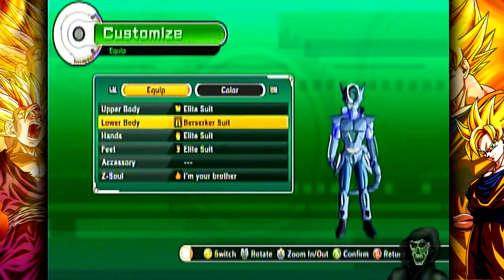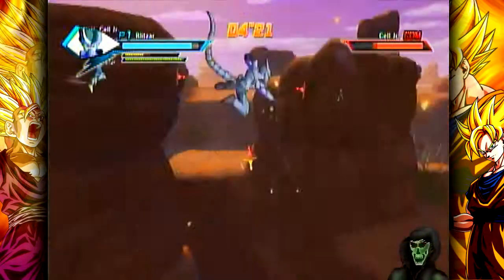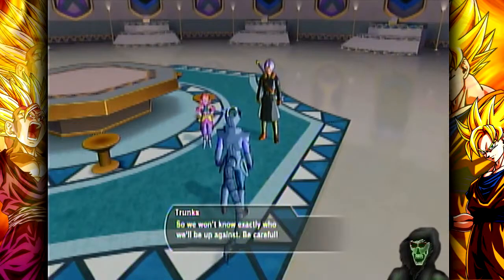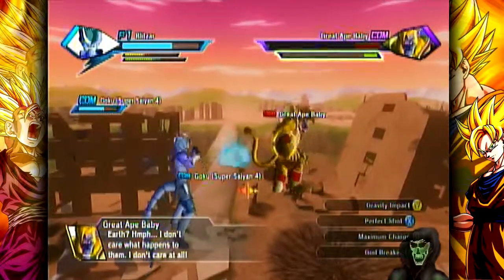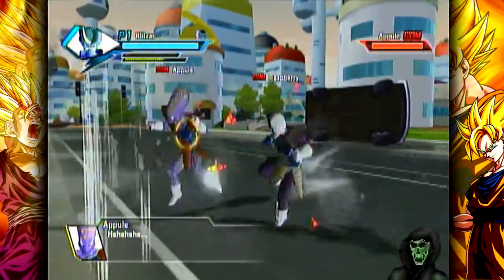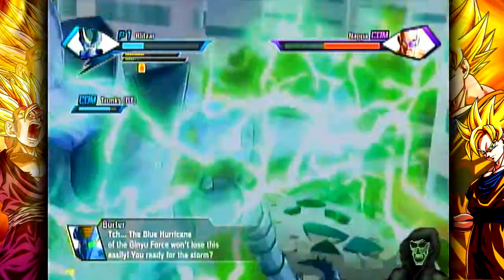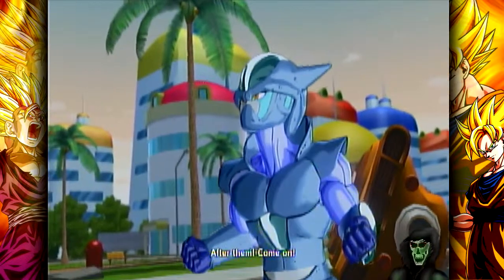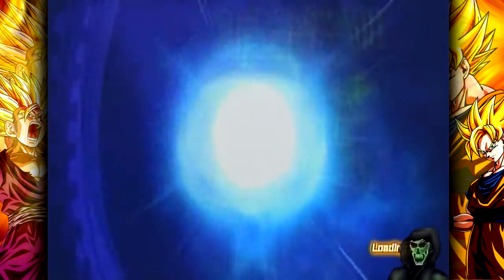Dragon Ball Xenoverse: PART 20 - A Parasite's Paradise & the Union from Hell (Commentary)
Hey, everyone! Welcome to part 20 of my Dragon Ball Xenoverse playthrough! Venturing deeper into the untold history of the Dragon Ball timeline, the alternate era where GT Goku, GT Trunks, and Pan hail from has finally been unearthed by the Supreme Kai of Time. However... our worst fears are realized when we learn that the anomalies in time caused by Demigra's influence are still continuing to alter history even after having vaporized Demigra in the scorching heat of the largest Kamehameha ever launched... In this GT universe, an artificial parasitic life-form called Baby has organized a full scale invasion on Earth by brainwashing its inhabitants into believing they're of the Tuffle race, a peace-loving species who once resided on Planet Tuffle before the Saiyans invaded and converted it into Planet Vegeta. Seeking revenge, Baby plans to wipe out all remaining Saiyan survivors while using Prince Vegeta as a host to survive off of... Gohan's daughter Pan finds herself in grave danger, staring down a teenage Trunks under Baby's mind control, who intends to destroy her for her insubordination. It's up to Blitzar and Goku, who has miraculously ascended to the newest form of Super Saiyan, to defeat Trunks and even Baby himself... But much like the first battle between Goku and Vegeta, Baby has a deadly card up his sleeve that could spell the end of our heroes once and for all...

Later, Blitzar winds up in another part of the GT timeline, fending off dozens of warriors who have escaped from a rift in Hell that has connected itself to Earth. He's surprised to come across a powered up version of an unlikely adversary from the past and is equally shocked when this enemy performs a villainous fusion with another of its kind... effectively creating the ultimate amalgamation of man and machine. Can Blitzar and Goku stand up to this mechanized menace born within the bowels of Hell by two vengeful mad scientists before the planet itself succumbs to his wrath?

Blitzar's end-all moveset is finally revealed, a hilarious encounter with the Ginyu Force will leave you breathless, and two identical nightmares from the past take creepy to a whole new level in this unnerving part of my Dragon Ball Xenoverse playthrough!